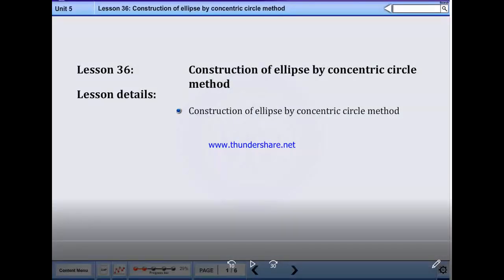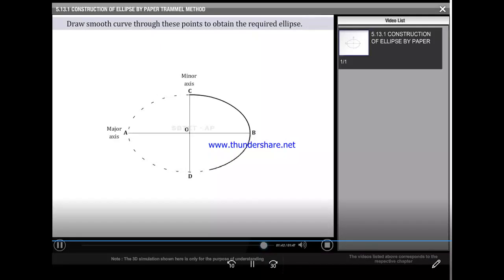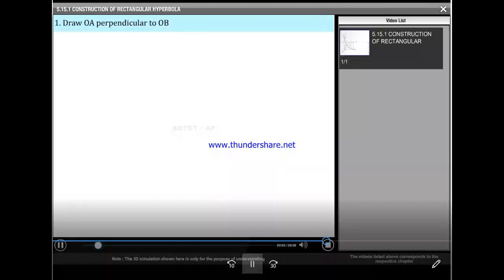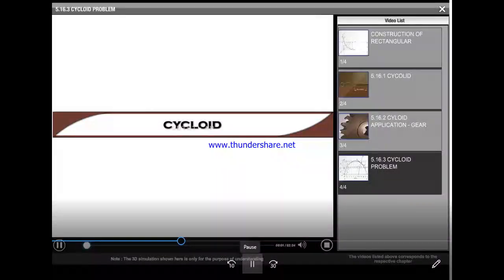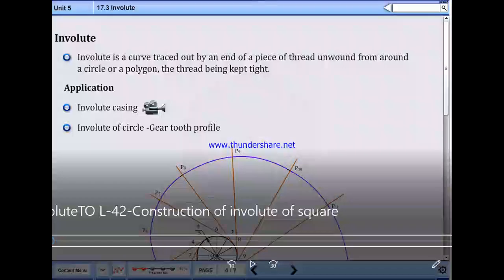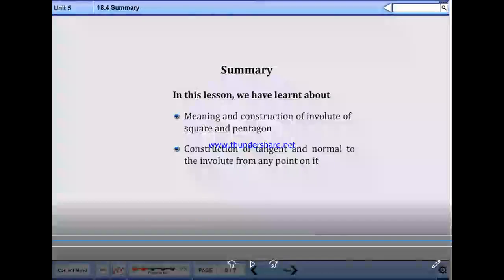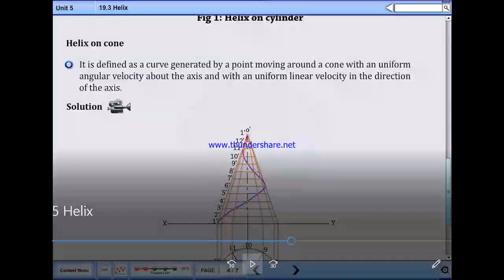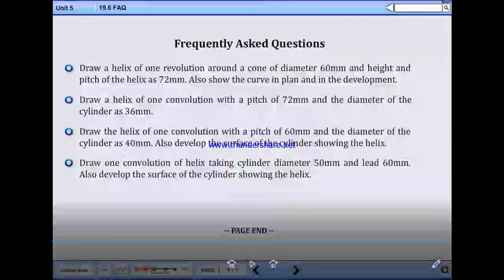35.L36-CONST OF ELLIPSE BY CONCENTRIC CIRCLE METHOD -L-43-to 45 Helix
35.L36-CONST OF ELLIPSE BY CONCENTRIC CIRCLE METHOD -L-43-to 45 Helix